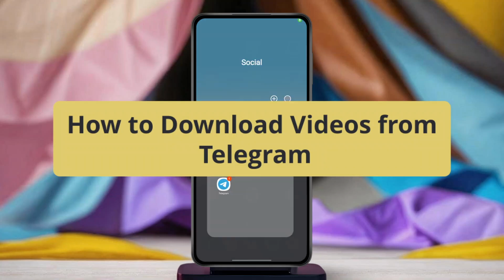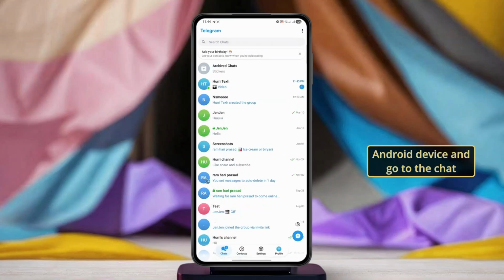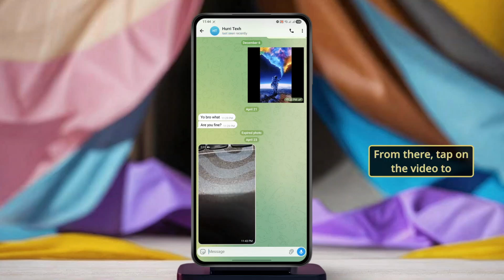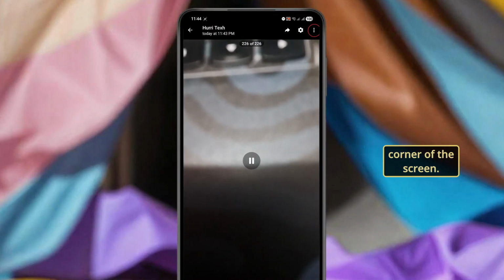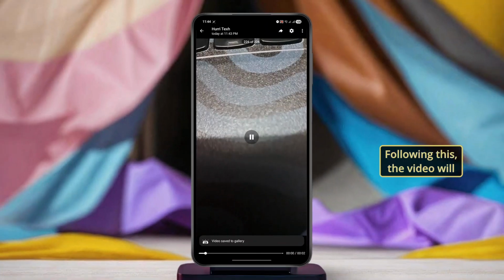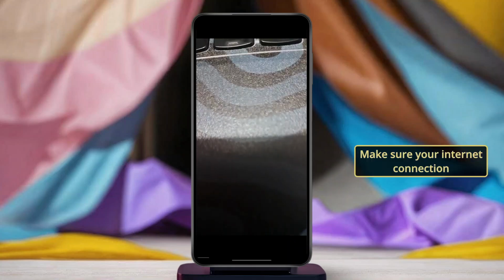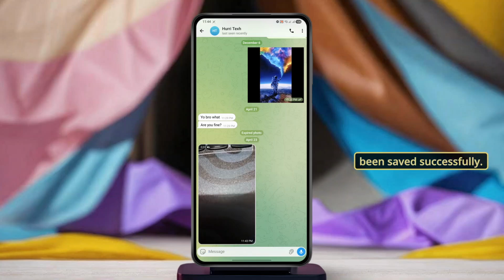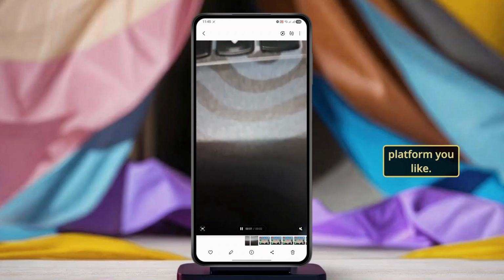How to Download Videos from Telegram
Learn how to download videos from Telegram in this simple step-by-step tutorial. This telegram video download tutorial will show you how to save Telegram videos to your phone quickly and easily.

In this video, you'll discover how to download Telegram videos on Android and how to download Telegram videos on iPhone without any hassle. This complete telegram media download guide also explains how to save Telegram videos to your gallery so you can access them anytime. Whether you're looking for a step by step Telegram tutorial or helpful Telegram tips and tricks, this guide has everything you need for smooth video saving.

Timestamps:
0:00 Introduction
0:15 Open Telegram and Select Video